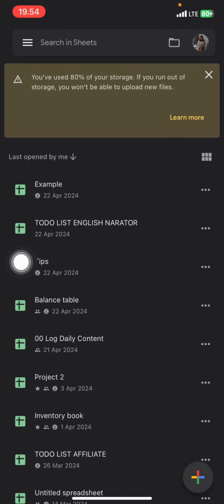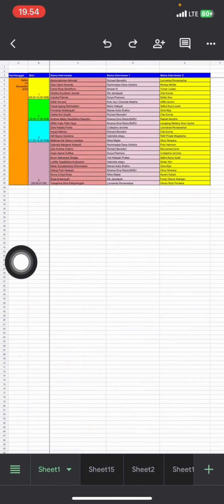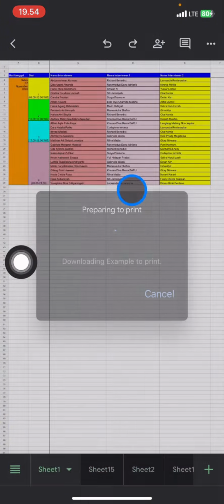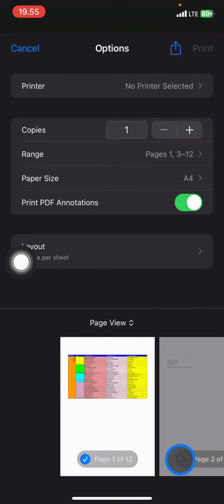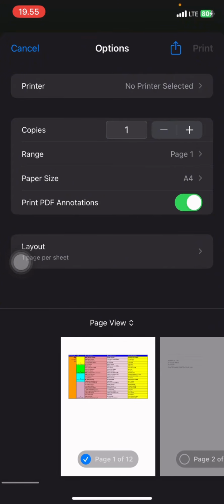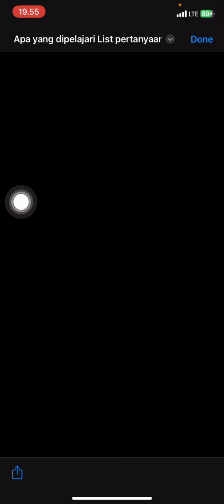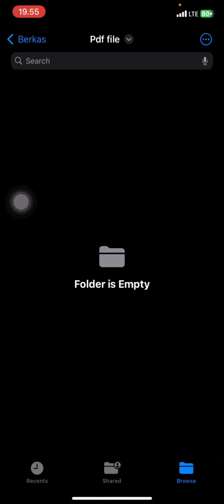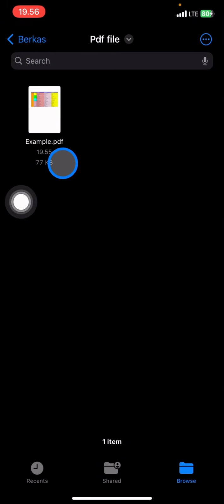Final Step in Working with Google Sheet! How to Convert Our Google Sheet File to PDF?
Get a trouble in saving your Google Sheet files into PDF? You don't need any converter application! This is how you can get the PDF format from Google Sheet with iPhone. No more problem to convert your file!